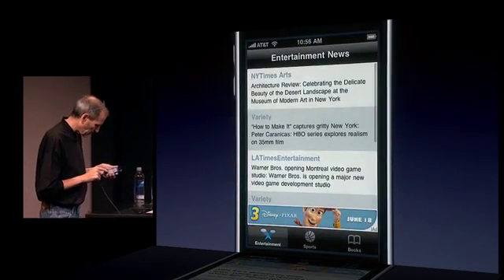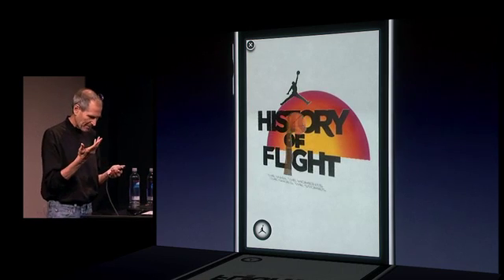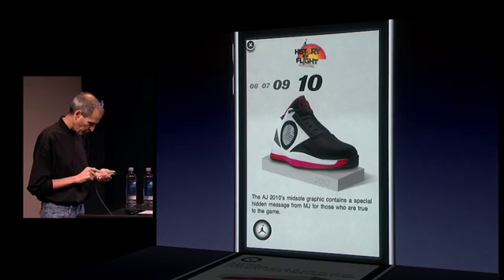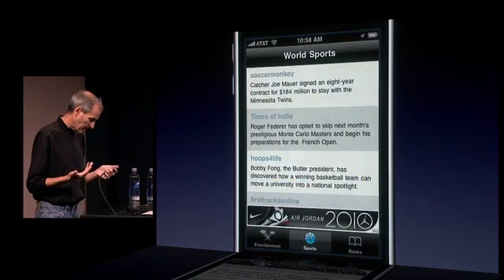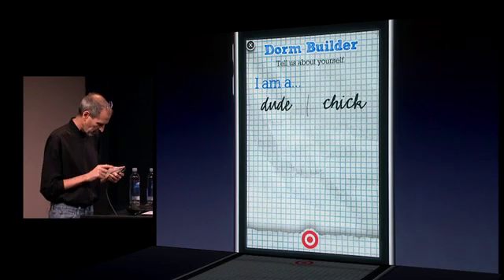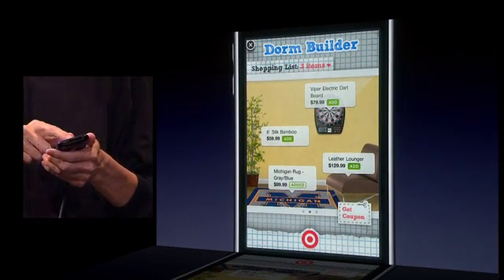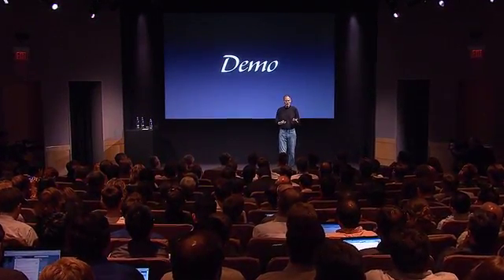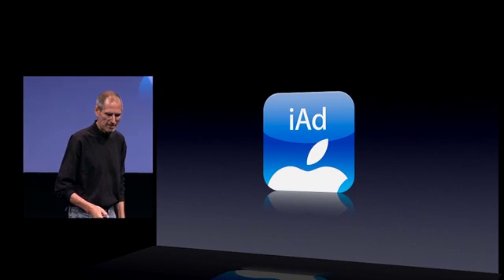Apple iPhone OS 4.0 : iAD Part 2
Apple's new mobile advertising platform, combines the emotion of TV ads with the interactivity of web ads. When users click on mobile ads they are almost always taken out of their app to a web browser, which loads the advertiser's webpage. Users must then navigate back to their app, and it is often difficult or impossible to return to exactly where they left. iAd solves this problem by displaying full-screen video and interactive ad content without ever leaving the app, and letting users return to their app anytime they choose. iPhone OS 4 lets developers easily embed iAd opportunities within their apps, and the ads are dynamically and wirelessly delivered to the device. Apple will sell and serve the ads, and developers will receive 60 percent of iAd revenue.